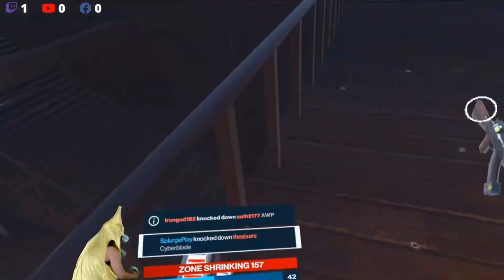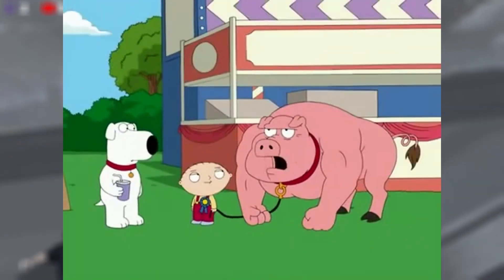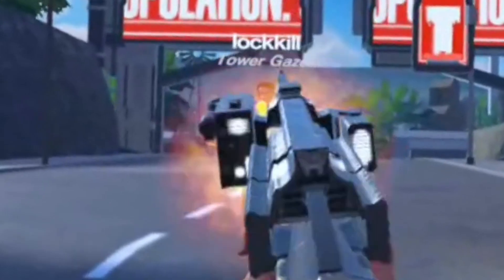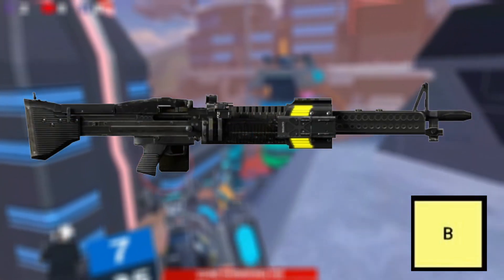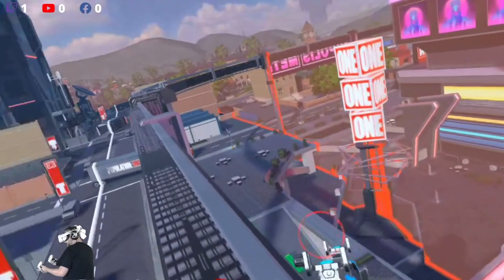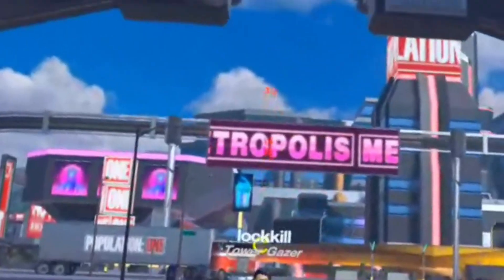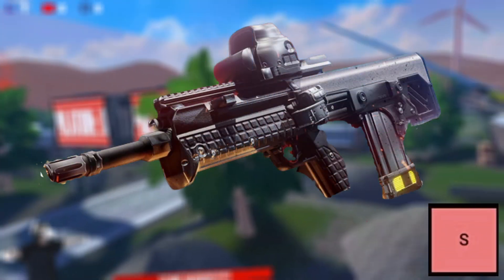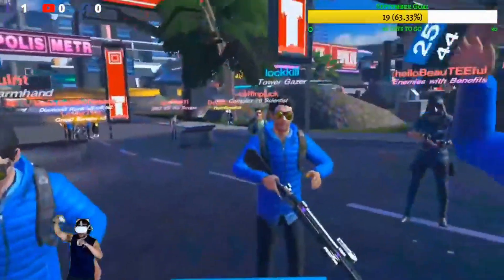Ranking ALL WEAPONS Tier List - Best & worst guns(2022)- Population one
In this video I rank all the weapons based on my personal playtesting. PopulationOne,PopulationOne guide,PopulatonOne tips,Population One guides,PopulationOne list,PopulationOne, weapons tier list,PopulationOne gun tier list.